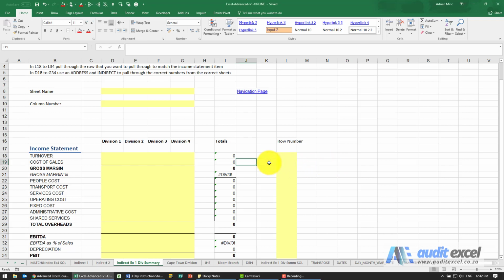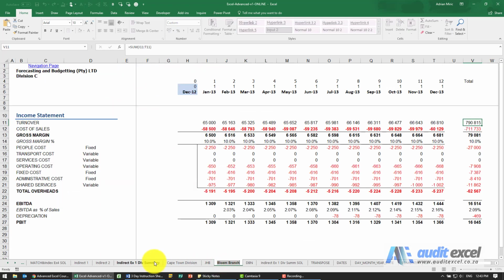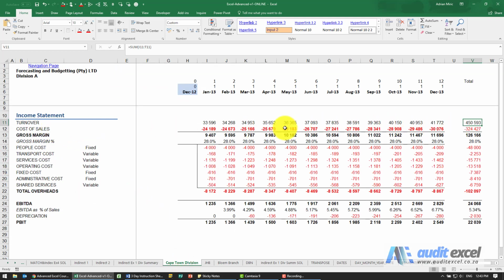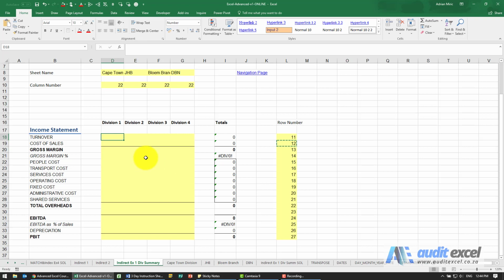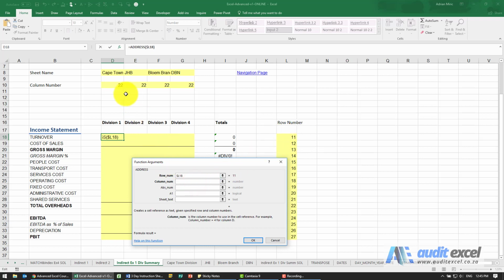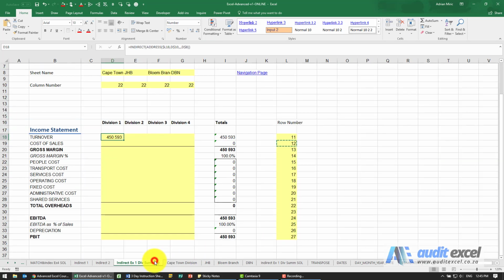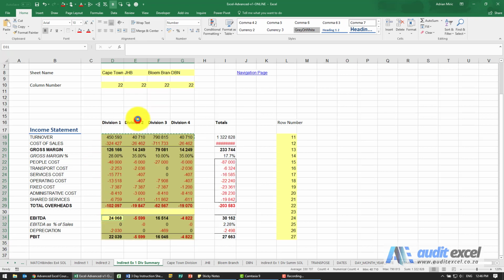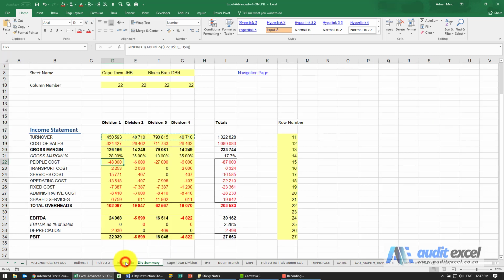Dynamic Excel management accounts looking at different sheets & cells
Create a dynamic management accounting pack in Excel where you can (easily) change the sheet names and cells that need to be looked at for that months report.

⏲Time Stamps
00:00 Dynamic management accounts in Excel for sheet names, rows and columns
00:10 Helper cells with the sheet names
00:30 Helper cell with the column number of the totals on each sheet
00:52 Row number of the matching account
01:28 Out of the sheet name, row & column number create a valid Excel reference
02:15 Pull through the resultant value in the address we created
02:33 Copy across now changes sheet names in the formula
03:10 Easily change where the management accounts must look month on month